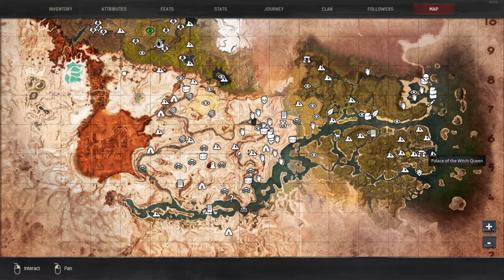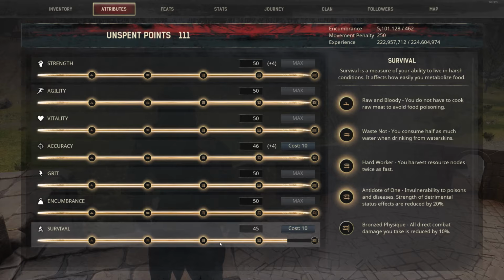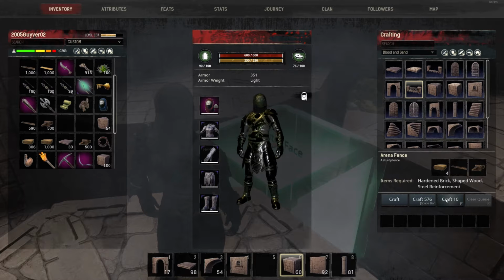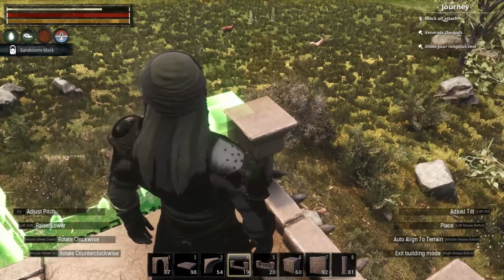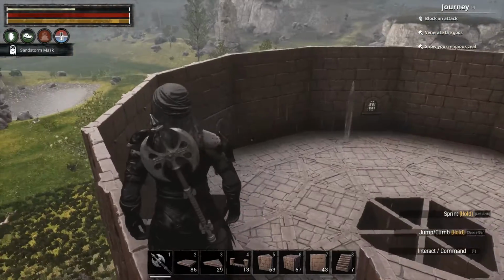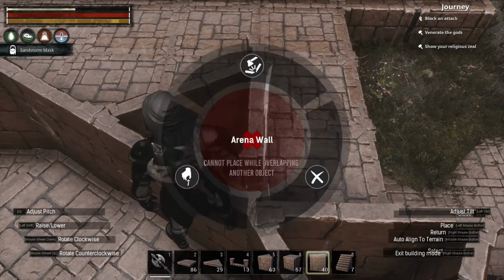Conan Exiles (MP) + All DLC (Season 01 Episode 22) The 1st Tower/Design!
Welcome to Conan Exiles. Today we will be we will be completing most of the first tower design. A big portion of it will be time lapsed; in-between the time lapses, there will be the odd in game discussion/advice. Today's episode will also be using the new 2022 intro. For More info please check the timestamps below.

For a Chat, Game Hints, Tips, Suggestions please go to the following servers:

If you are not already a subscriber please hit the subscribe button to help the channel grow and to keep up to date with the incoming videos and or livestreams please hit the bell icon and select all to get notified when the next stream is up/about to start (when I've figured out how to do that part) and when the next video goes up.

00:00 Discussion as to what to expect today.
01:26 2022 Age Rating: Emerging From the Ashes featuring Sharm - Track Created by TeknoAXE.
02:21 Track 1: March of the Cretins - Track Created by TeknoAXE.
06:38 Discussing the best Gold location.
12:48 Track 2: Dynasty - Track Created by TeknoAXE.
15:52 Chat between the 3 of us.
23:19 Track 3: Voodoo Mathematics - Track Created by TeknoAXE.
26:38 Track 4: March of the Rhinoceros - Track Created by TeknoAXE.
29:58 Track 5: Lotus - Track Created by Kevin MacLeod.
35:26 How high can you go, with Structural Interrogatory in Conan Exiles?
39:08 Track 6: Fjeld - Track Created by Alexander Nakarada.
43:24 Track 7: Samurai Patrol - Track Created by TeknoAXE.
47:44 Track 8: Night Attack - Track Created by Rafael Krux.
50:16 Chat between the 3 of us.
56:20 Outro Track: Video Game Blockbuster - Track Created by Rafael Krux.

Updated (2025)
Intro: 02 – 18/M Conan Exiles 2022 Intro Video
Outro: 02 – Survival/RPG
Backgrounds used: lXFiNG and 4amLd3
Editing Software: PowerDirector 17 Ultimate
Intro Music: New 2022 Customised Intro - Emerging From the Ashes featuring Sharm - Track Created by TeknoAXE